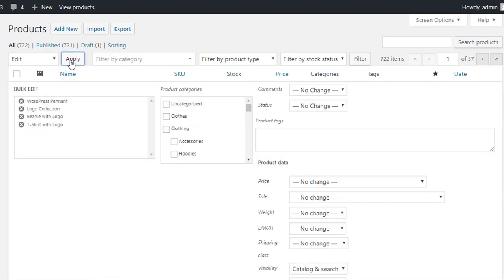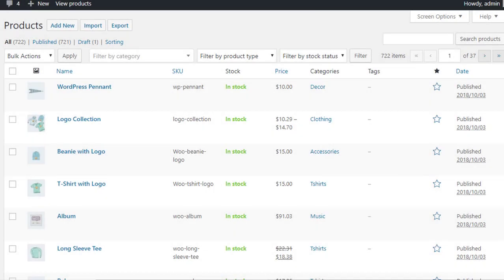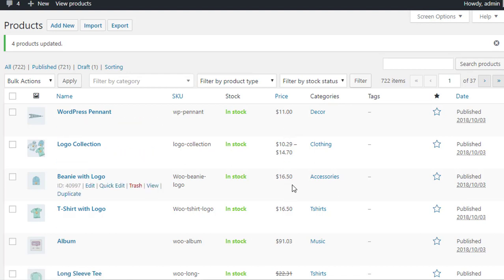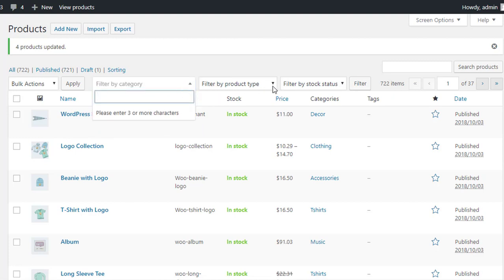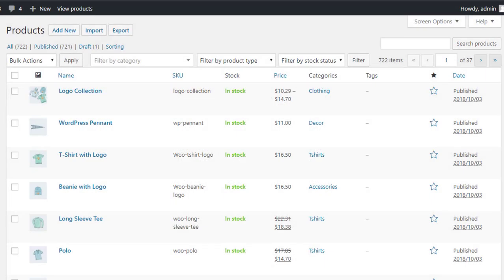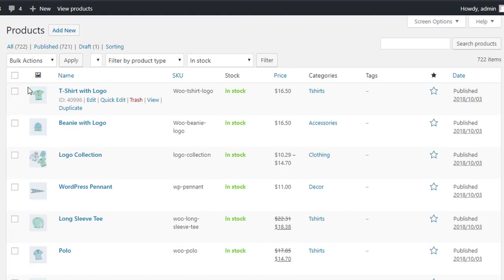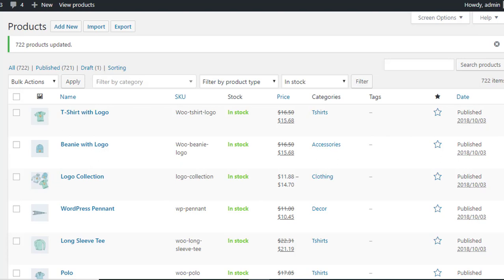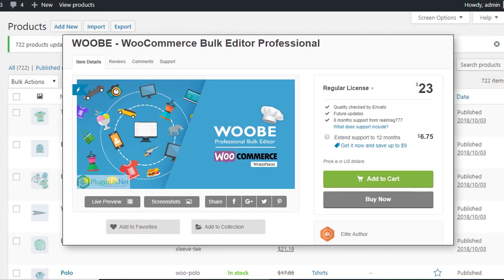How to Bulk Update WooCommerce Products & Prices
In this video we will discuss how to bulk update products & prices on your WooCommerce store. If you have less than 999 products on your store, using the default bulk edit option, you can update product prices and other properties for simple products.

Find out the links for some of the premium WooCommerce Bulk Edit plugins below:

1. ELEX WooCommerce Bulk Edit Plugin

2. YITH WooCommerce Bulk Product Editing

3. WooCommerce Advanced Bulk Edit

4. WOOBE – WooCommerce Bulk Editor Professional